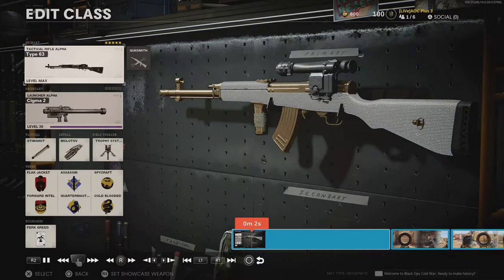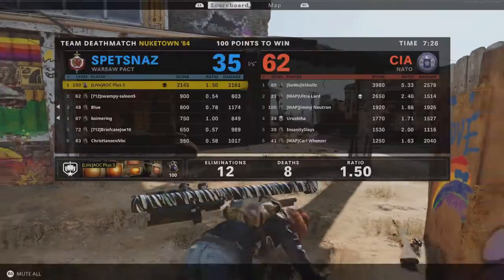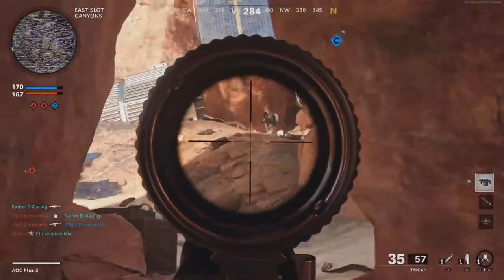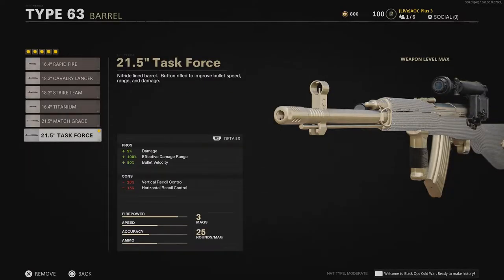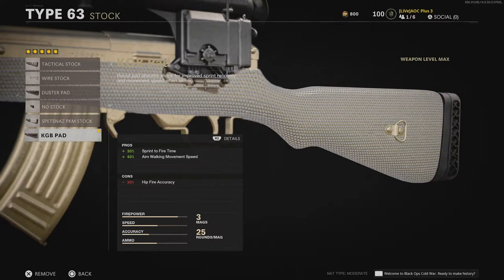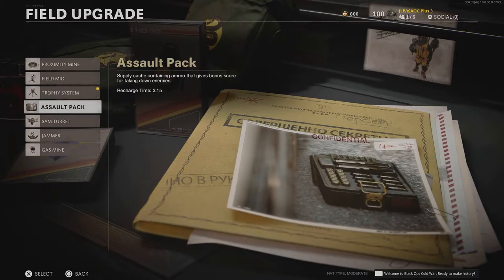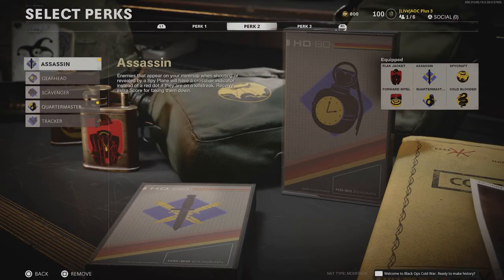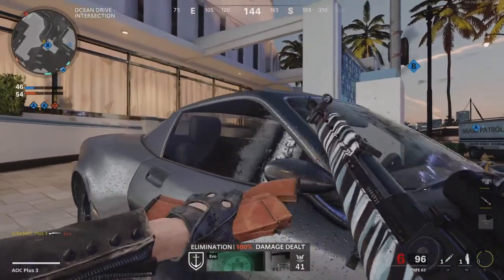Type 63 - Black Ops Cold War Weapon Guide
Hey guys, this is my first Black Ops Cold War Weapon Guide. I begin by covering the Type 63 Tactical Rifle. I recommend certain attachments, discuss how to properly utilize the weapon, and recommend perks and equipment as well.